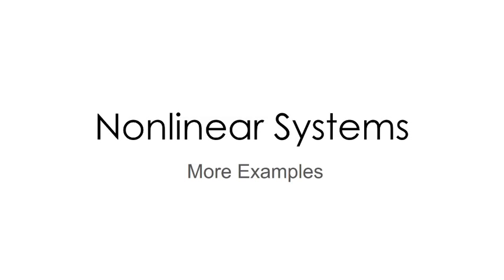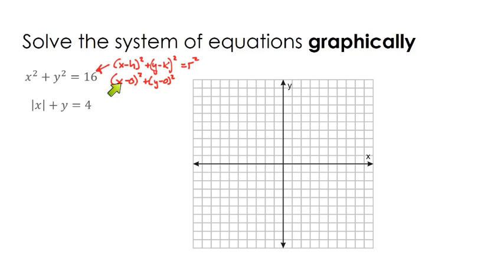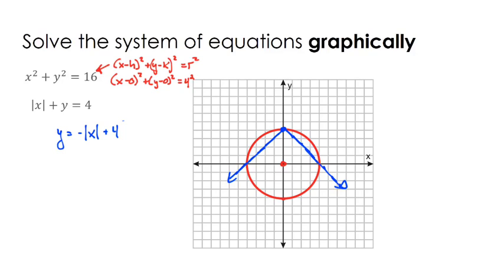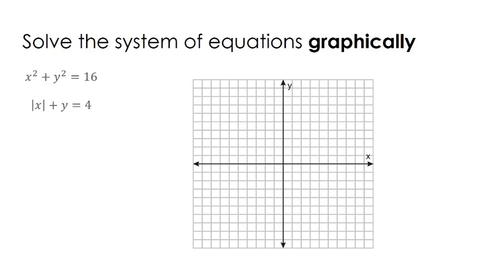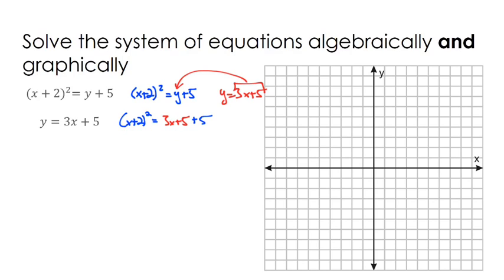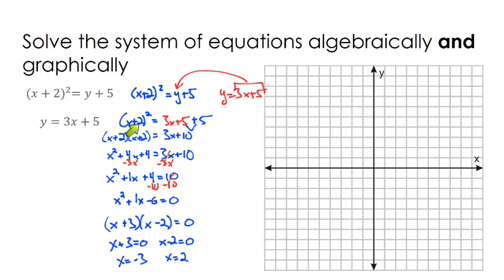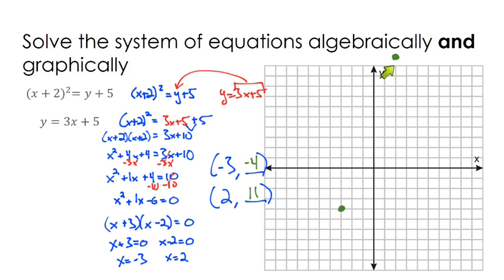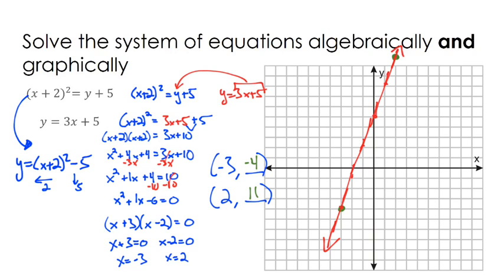Nonlinear Systems (2)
In this video we solve two systems of nonlinear equations. The first has an absolute value function and a circle (and we solve by graphing). The second has a linear function and a quadratic.